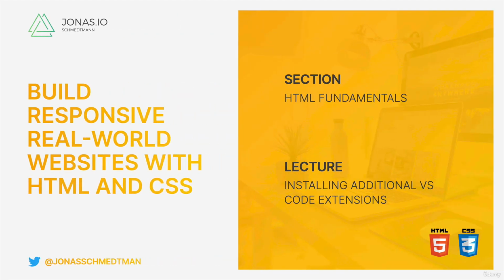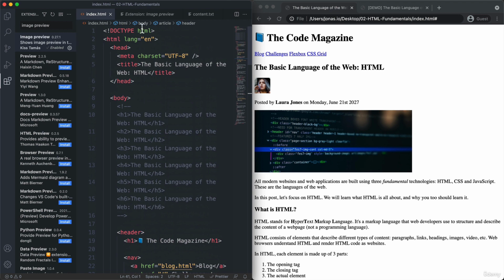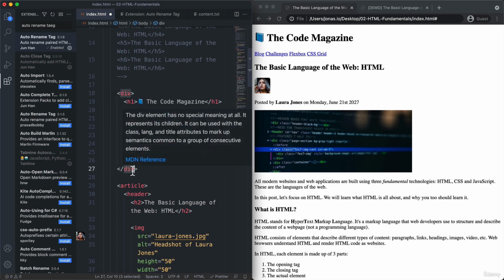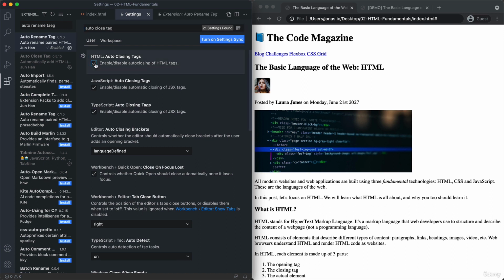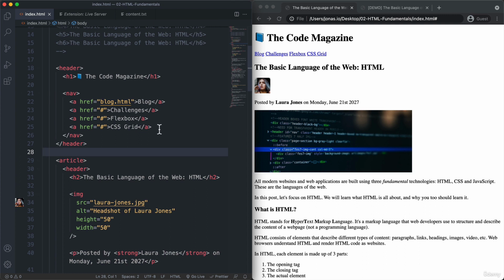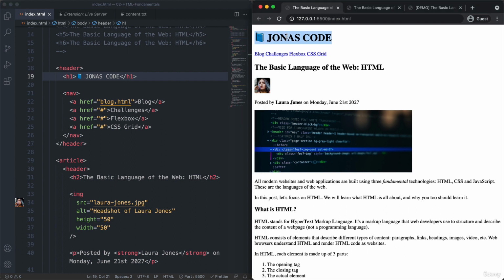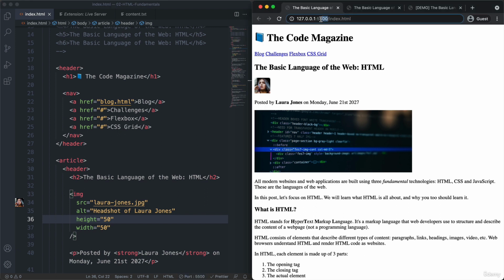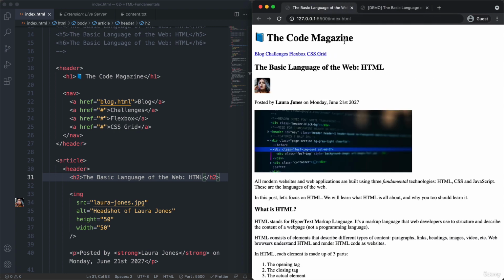018 Installing Additional VS Code Extensions